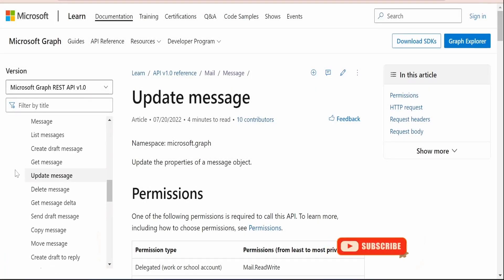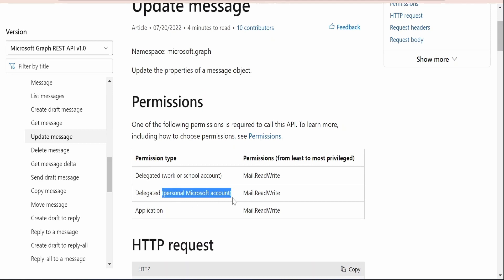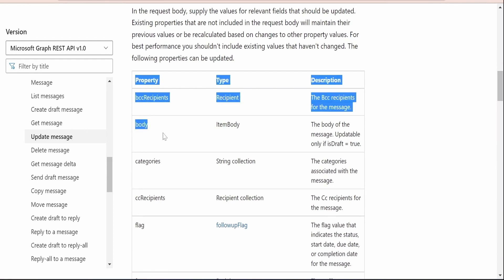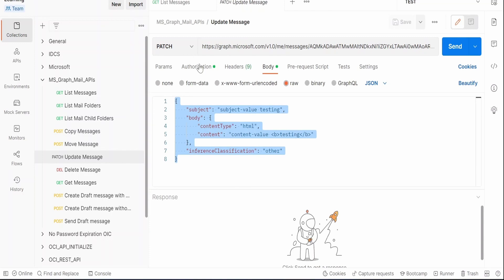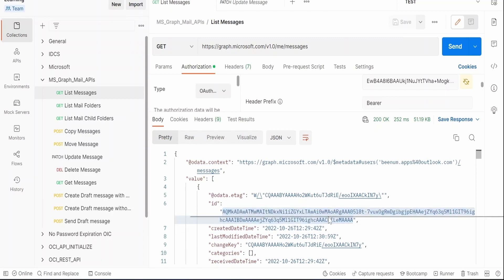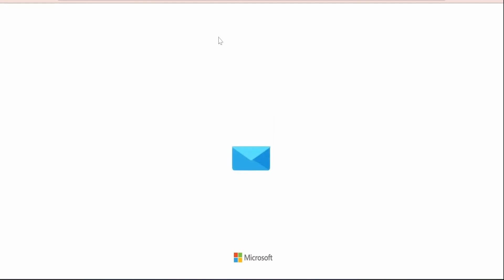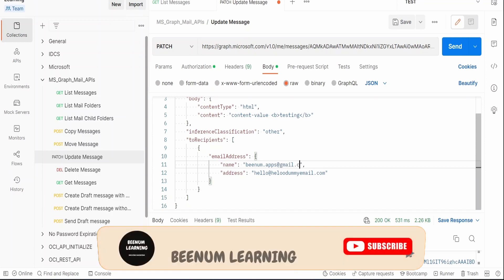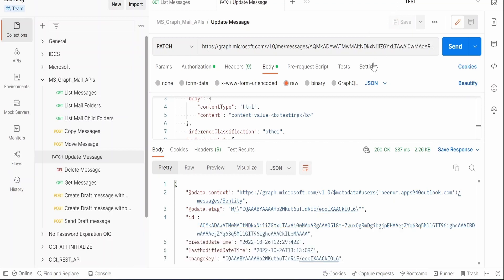How to Update the properties of email message using Microsoft Graph REST API | POSTMAN | Outlook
With this video we will learn How to Update the properties of a email message object using Microsoft Graph REST API | POSTMAN | update email message in Outlook/ Office 365 email with REST API | EMail | API v1.0 reference | PATCH | Update message

00:01  Introduction and documentation overview
02:06  update email message using POSTMAN

05:37  Please donate and support us

This video provides overview at high level on below topics:
Use the Outlook mail REST API | Microsoft Graph | How to Update the properties of a email message object using Microsoft Graph REST API | Update the properties of a message object | Mail.ReadWrite